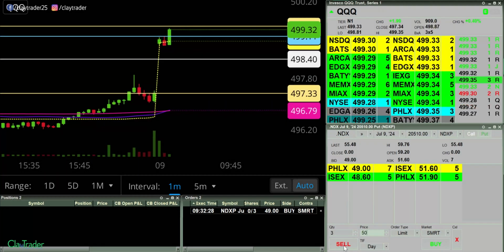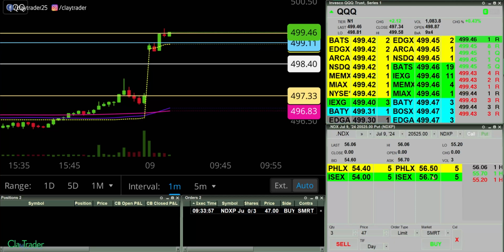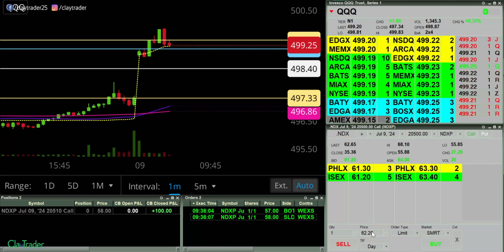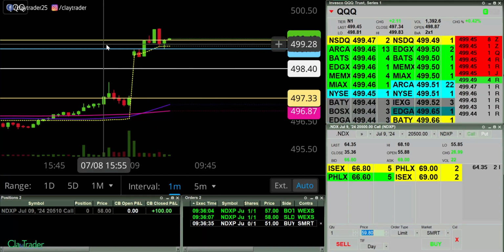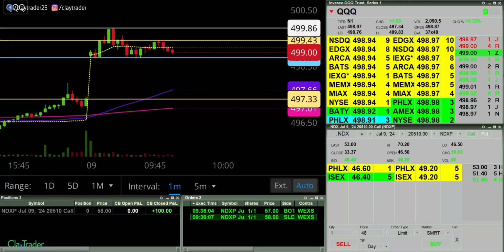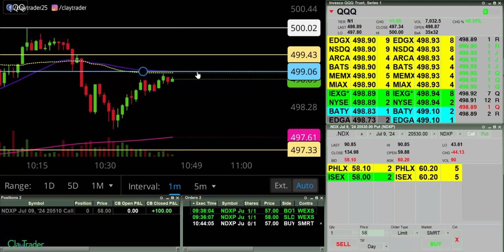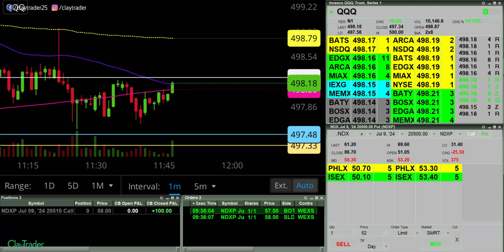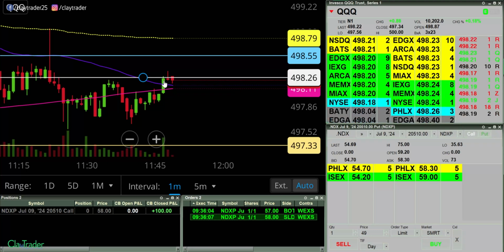[LIVE] Day Trading | Making the Tough Decision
I had a limited time to trade before some major speeches that could send the markets into a frenzy. I made a quick profit on a fast-moving trade, but as the morning progressed, I noticed the setups weren't quite lining up with my strategy. Even though I didn't hit my profit goal, I decided to wrap things up early instead of forcing trades that didn't feel right. Sometimes, the toughest decision is knowing when to step back, and I believe I made the right call.

Video Chapters:
(00:00) - Preparing for the Trading Day
(00:33) - Capturing a Quick Profit
(02:34) - Discussing Market Volatility Due to Speeches
(03:33) - Waiting for the Right Opportunity
(07:08) - Making the Tough Decision to Stop Trading